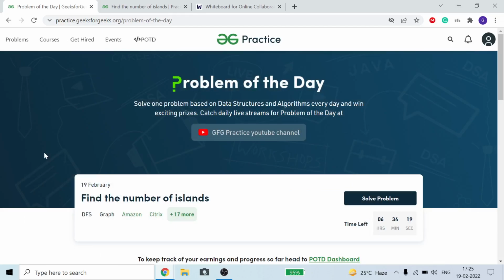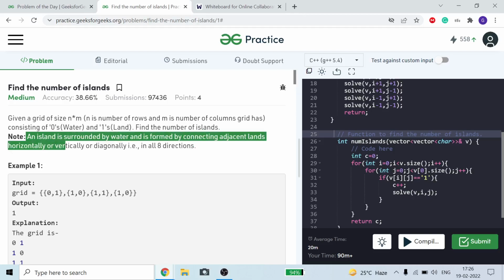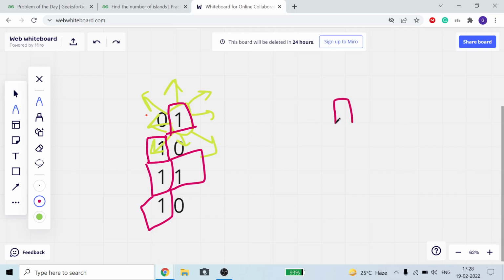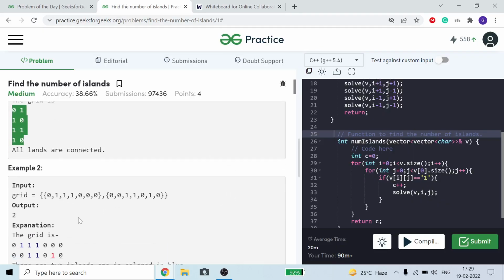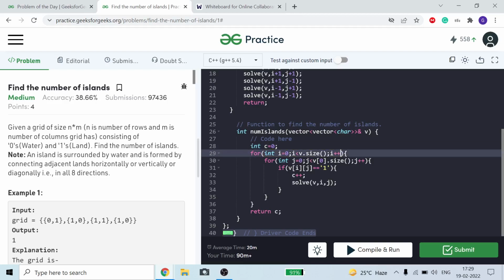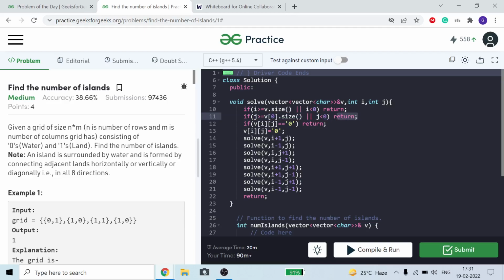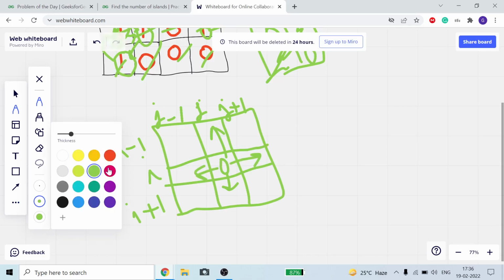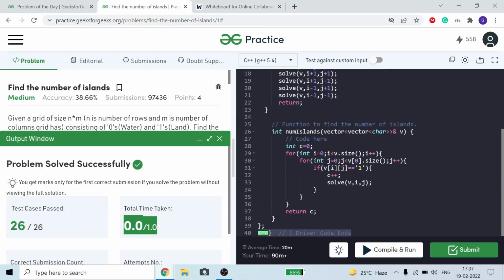Find the number of islands | Explained with Examples | C++ | GFG Problem of the Day 19-02-2022